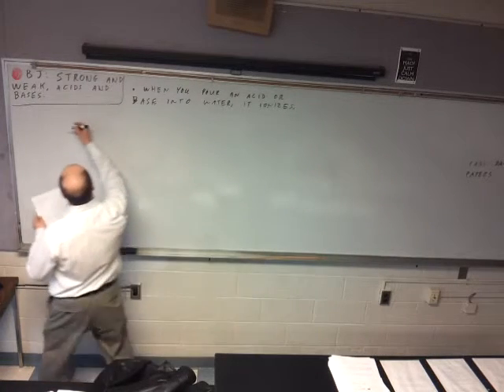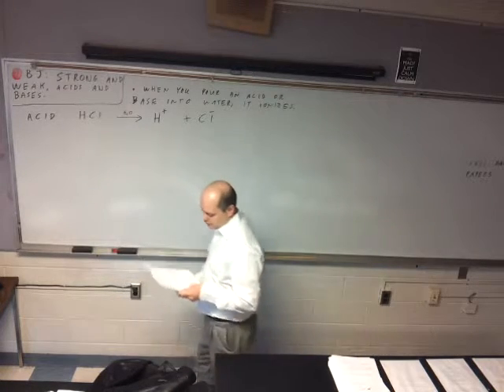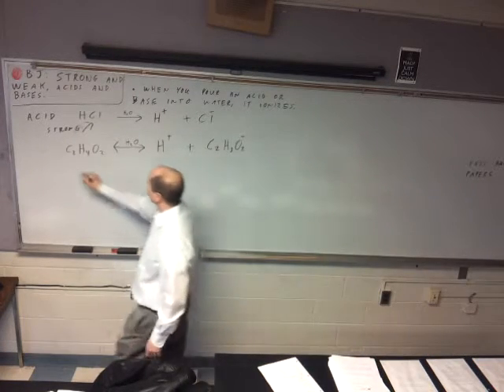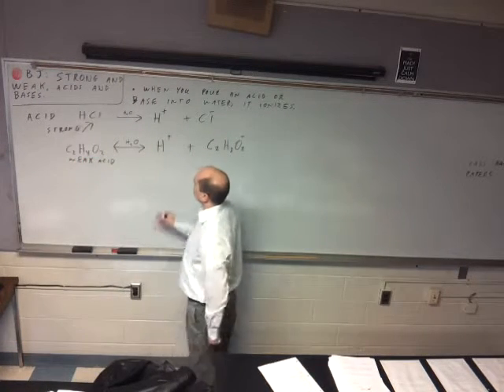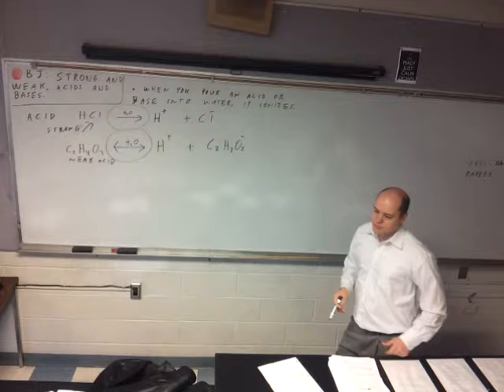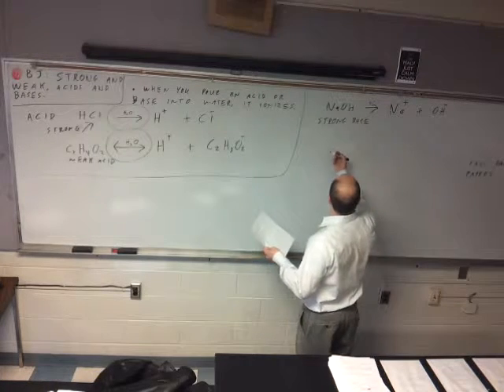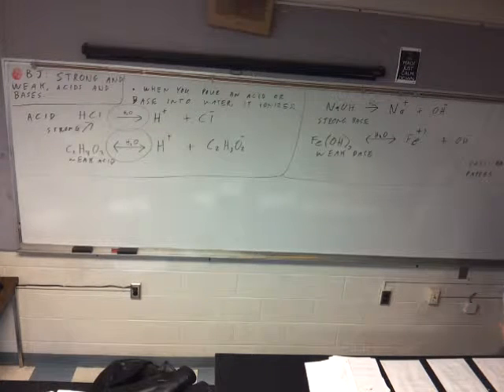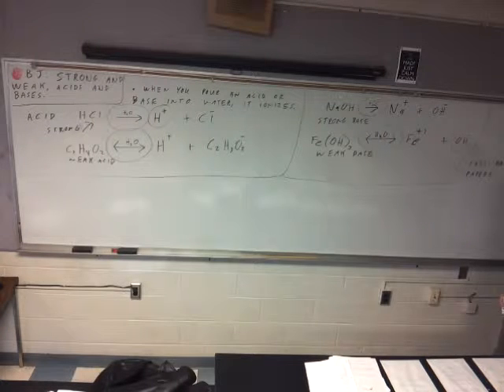7 3 Strong and weak acids and bases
An explanation of the difference between strong acids and weak acids as well as the difference between strong bases and weak bases.